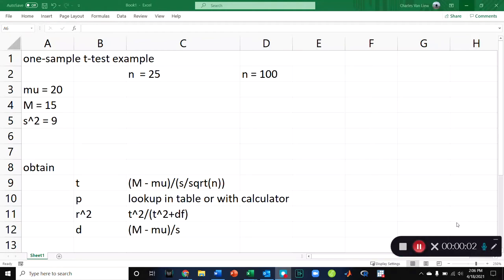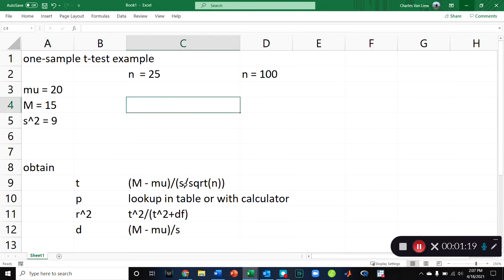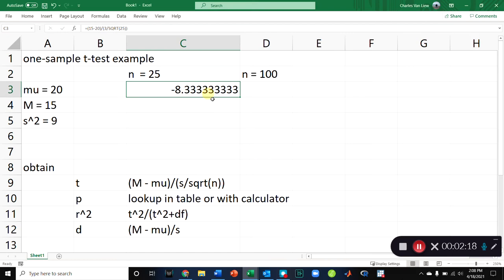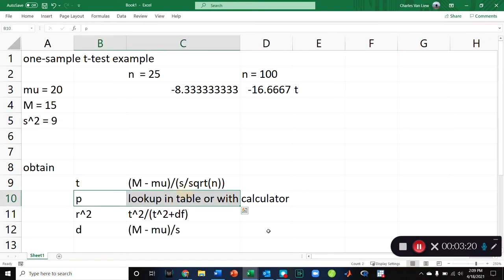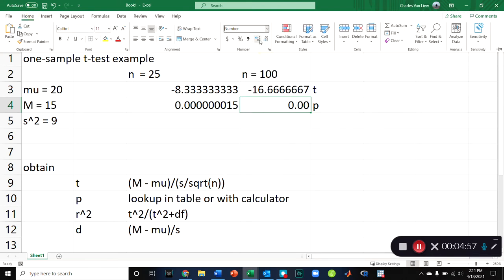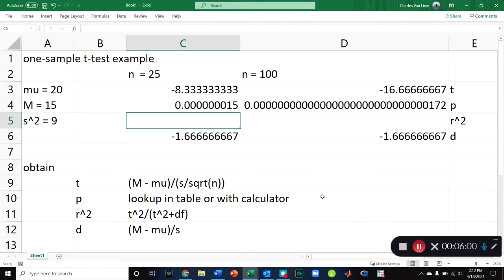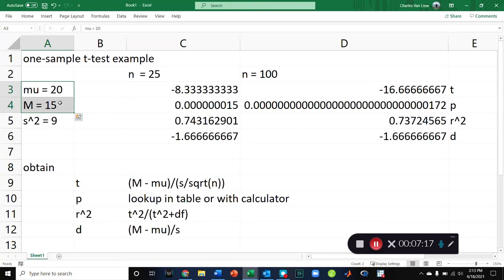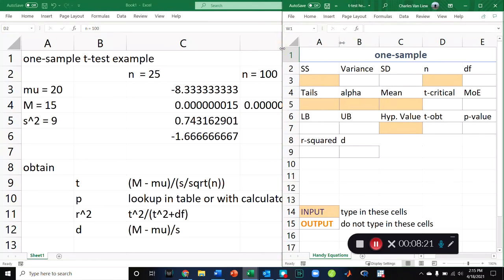one sample t test example